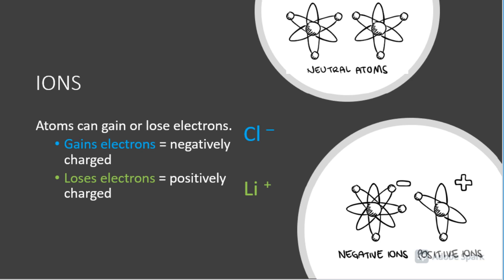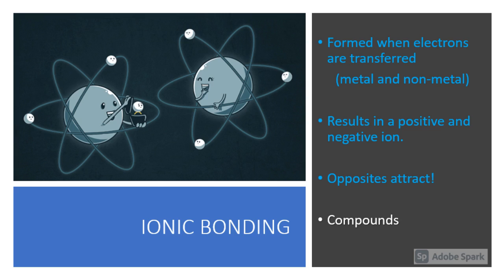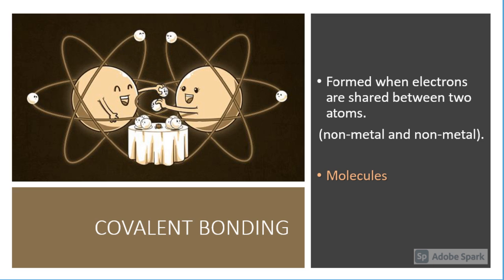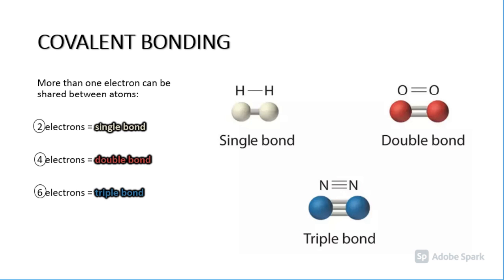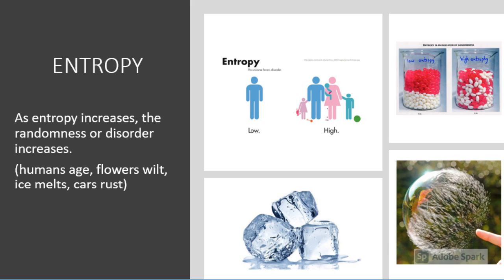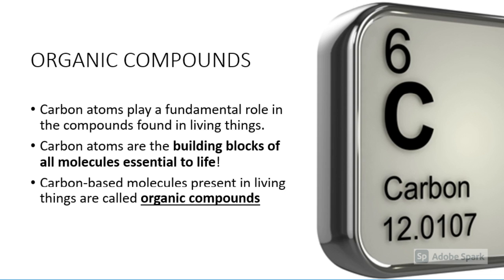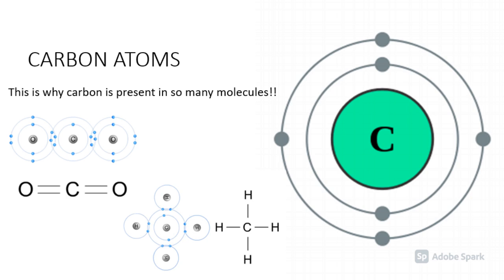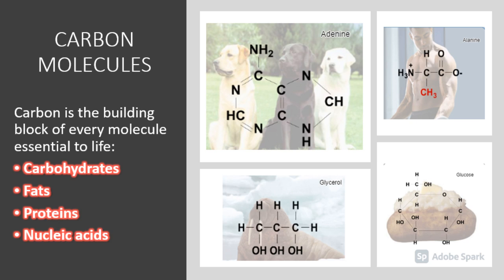Chemistry of Life